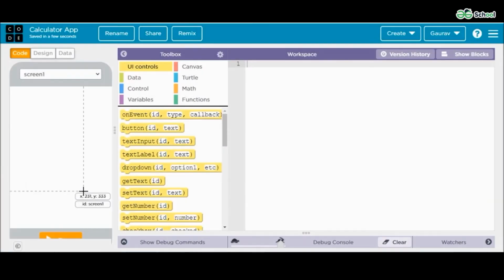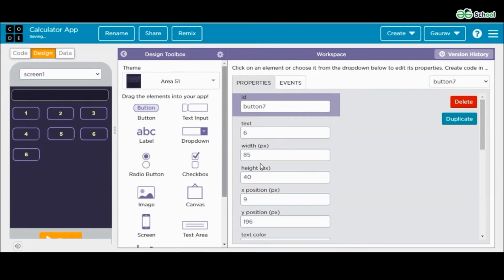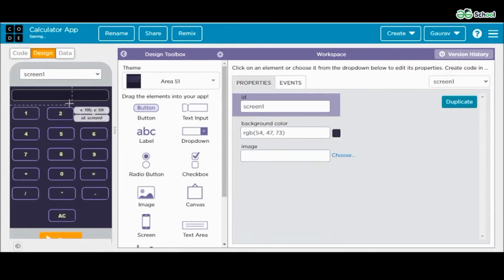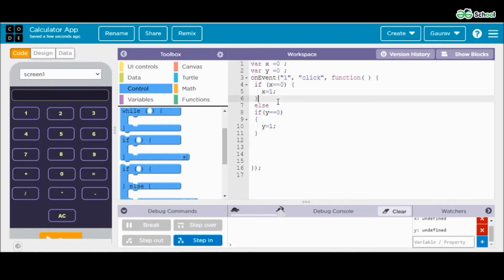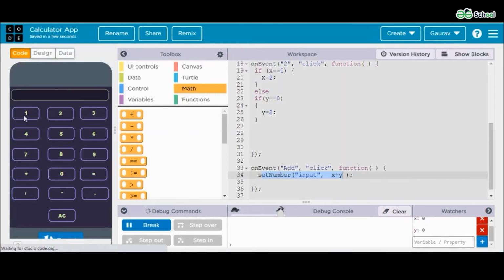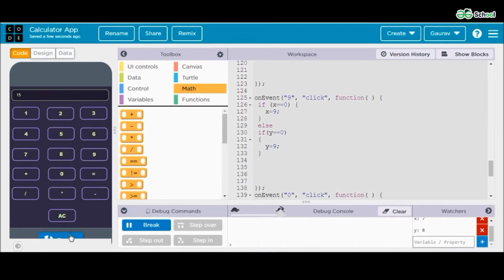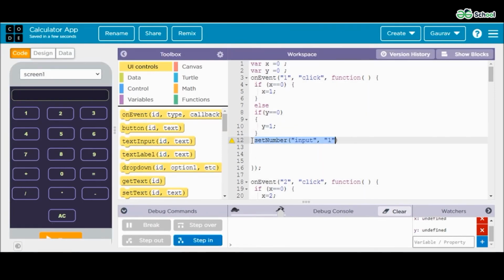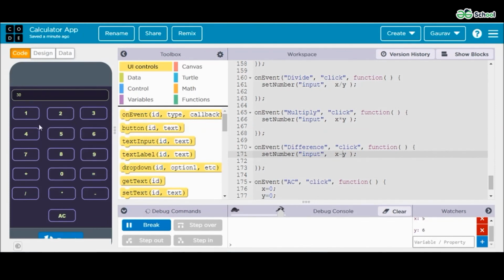Calculator App in Applab | Block Based Programming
In this lecture we will develop a calculator app in the Applab on Code.org. We will start with defining the required components for the app on the mobile simulator followed by giving a nice view to the screen using the theme option available in the Design toolbox. For coding the number buttons we will use If else loop and the set number block . For coding the buttons which are going to help us for calculating the Sum, Difference , Product and division of to numbers we will be using the maths section' blocks. It is going to be a very interesting lecture for all you young coders outh there . Do watch it till the end without skipping any part. Hope you will like the lecture a lot. Do share the link of the voided. .